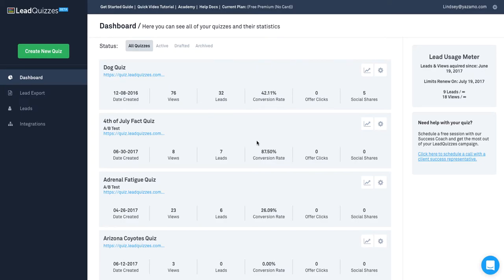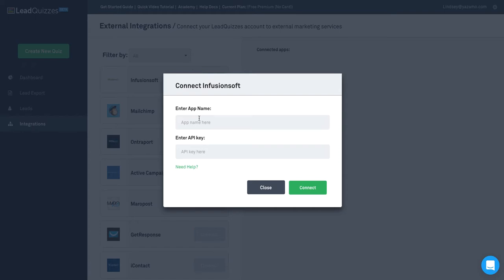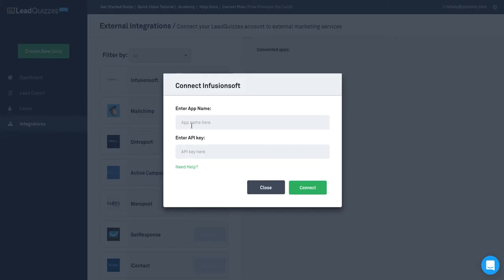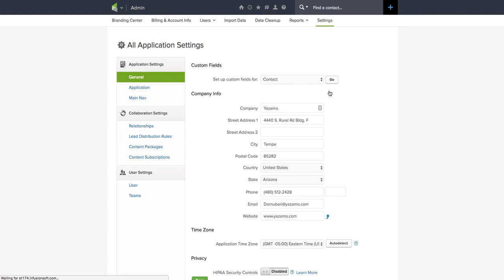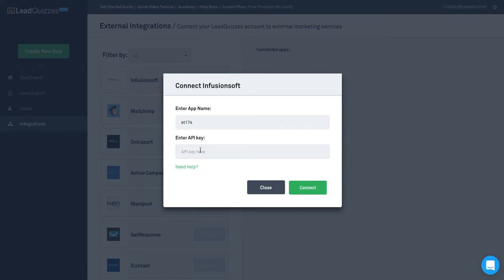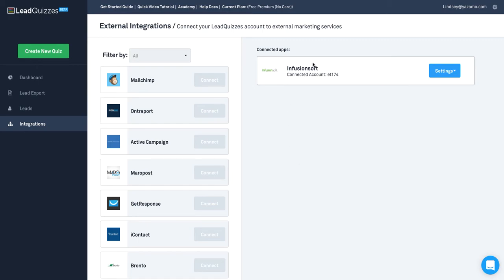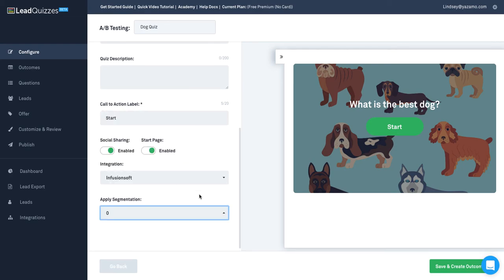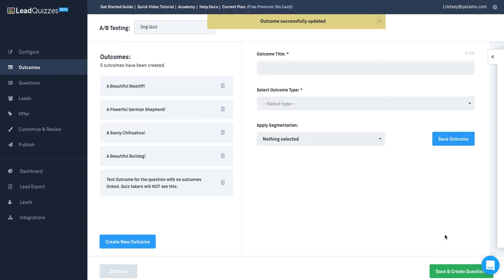How Can I Connect My Infusionsoft Account To LeadQuizzes And Segment My Leads?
Connect your quiz and start sending personalized feedback based on your results!